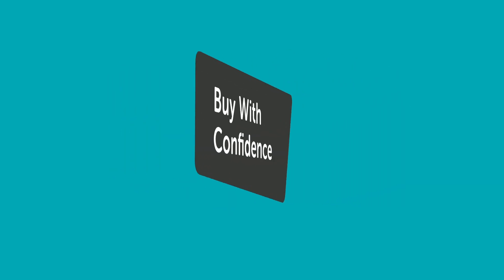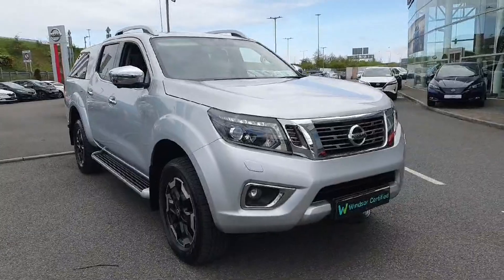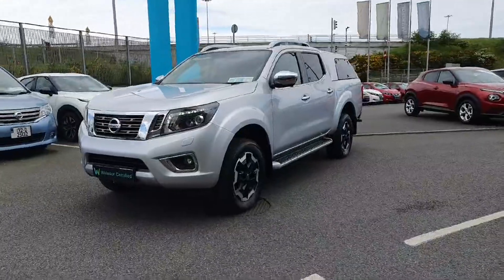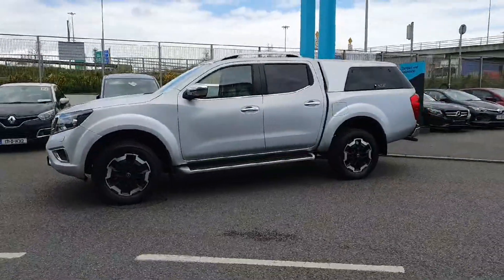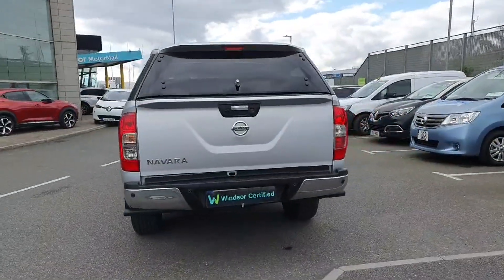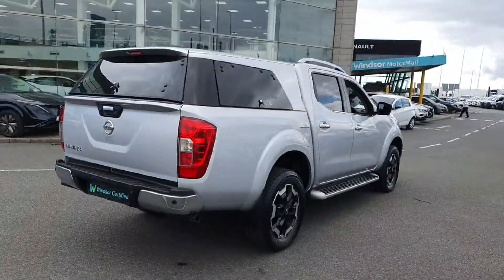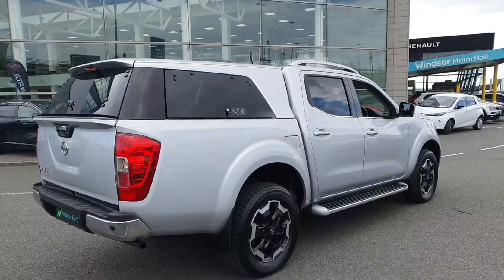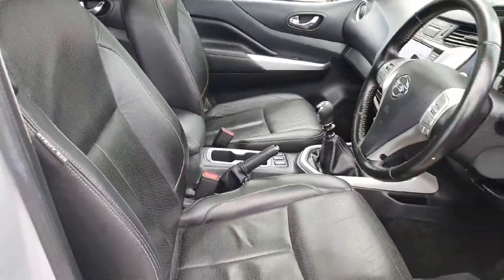201D16956 - 2020 Nissan Navara NAVARA LE 190 DC MY20 4DR RefId: 363479